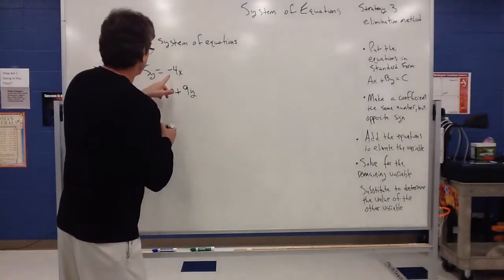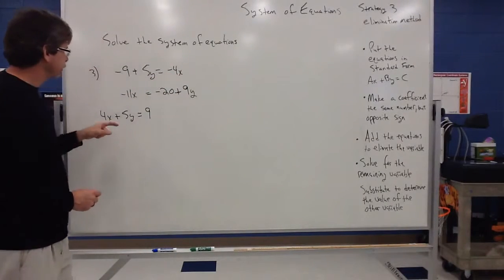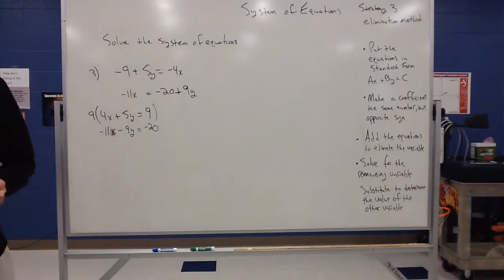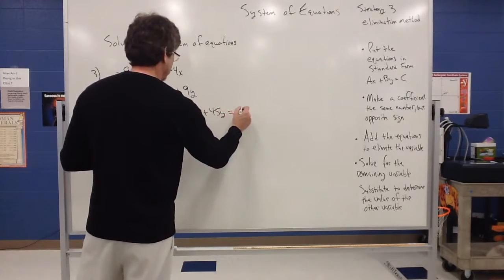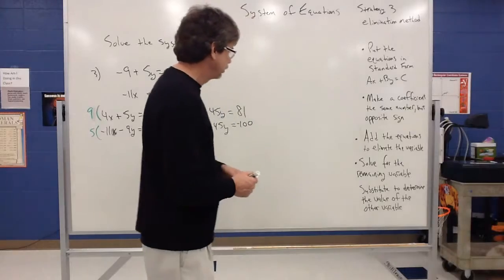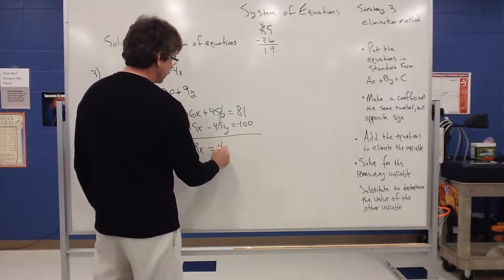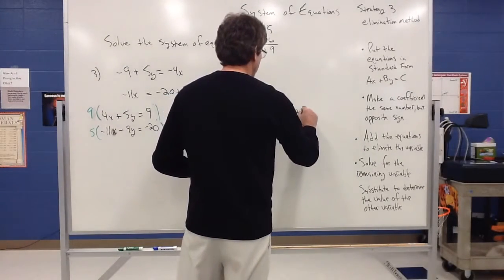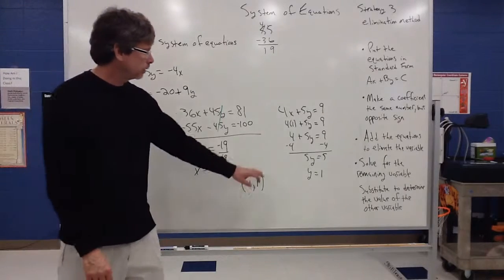24h System of Equations Elimination Method